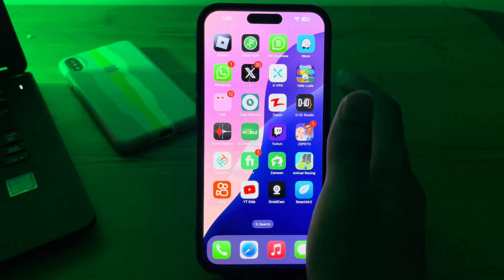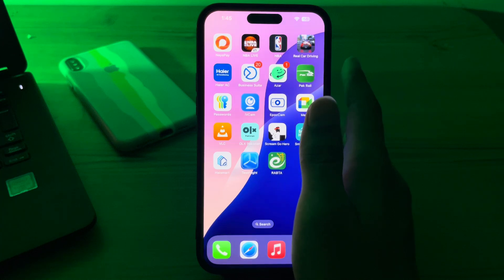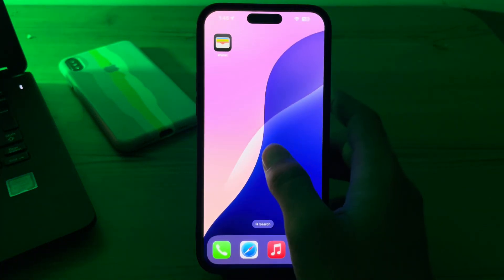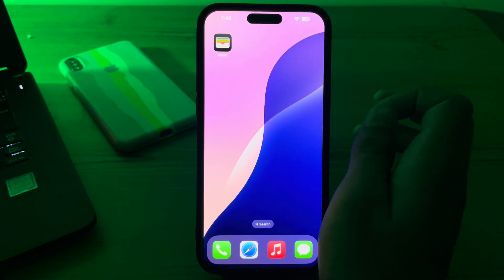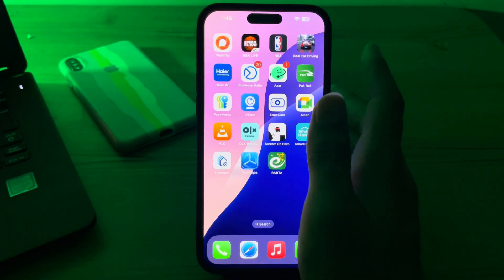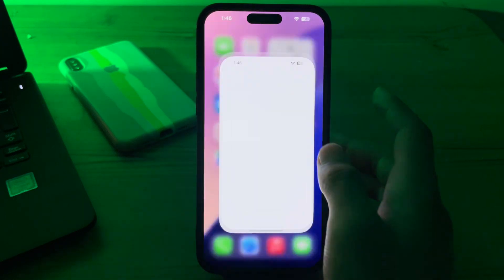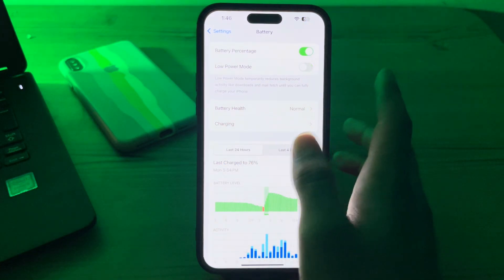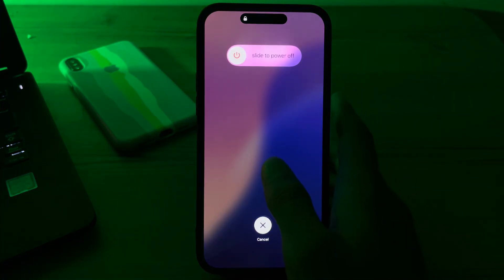How To Fix Apple Pay Not Working Issue After iOS 18 Update | SOLVED!!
Experiencing issues with Apple Pay after updating to iOS 18? We've got the solutions you need! In this video, we'll walk you through the steps to fix Apple Pay not working on your iPhone. Follow our detailed guide to get Apple Pay working seamlessly again.